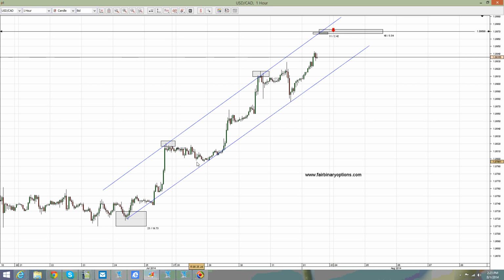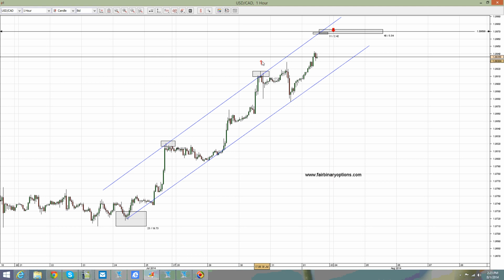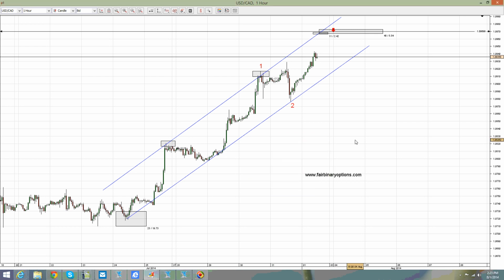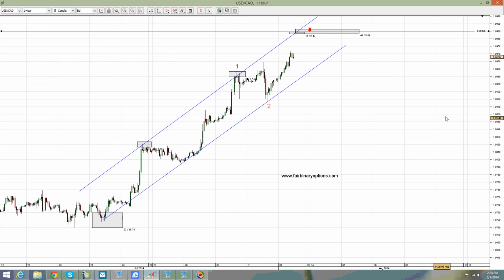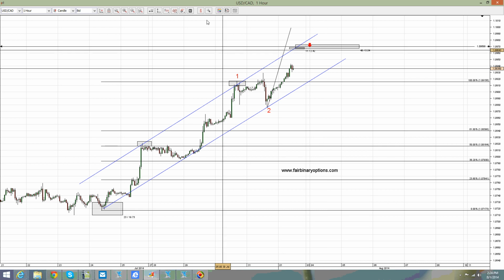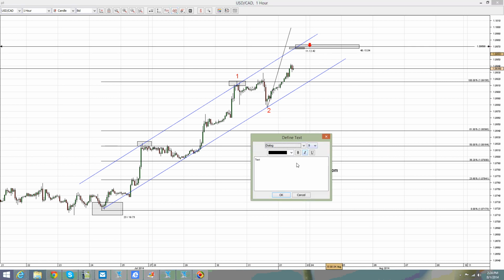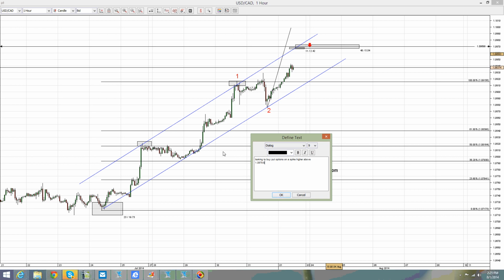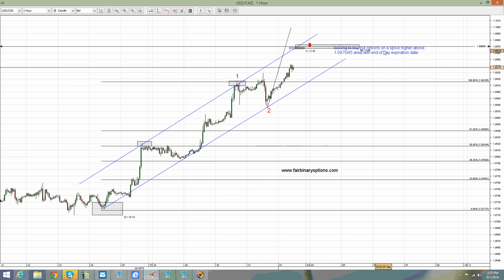Looking to buy put options on the usdcad pair | Binary Options Trading Strategies